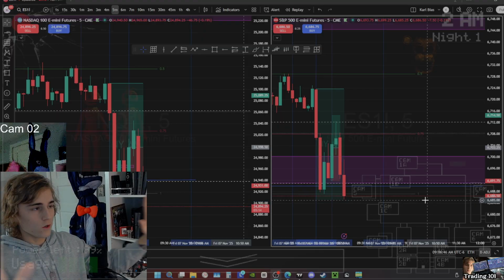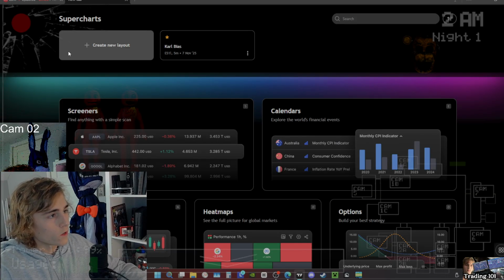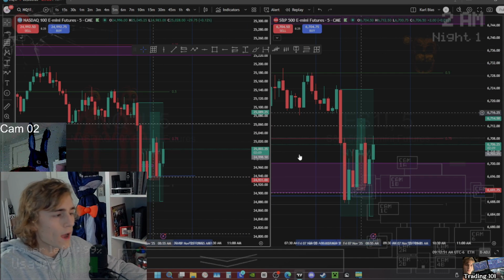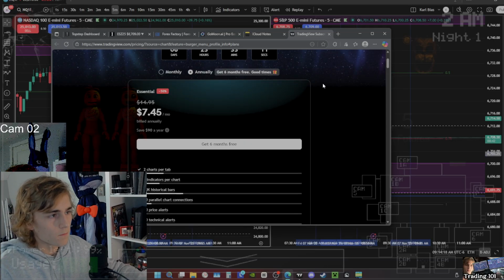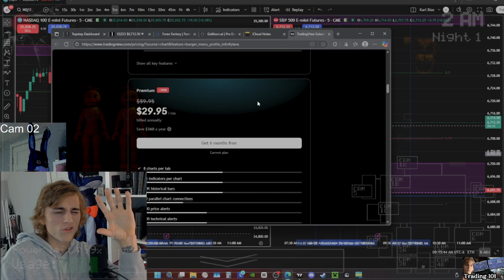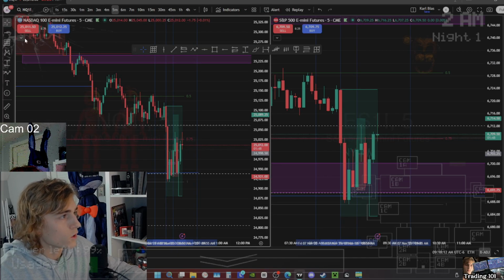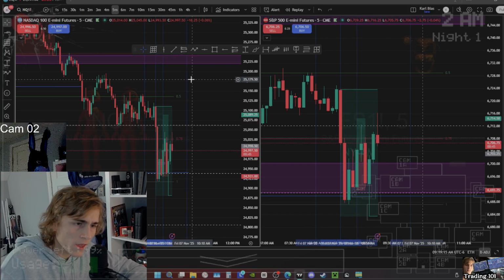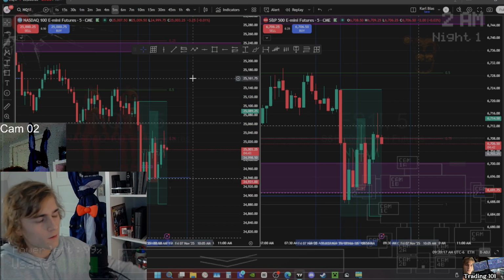Karl Confidential Day 6 | Set Up Your Chart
Hey guys